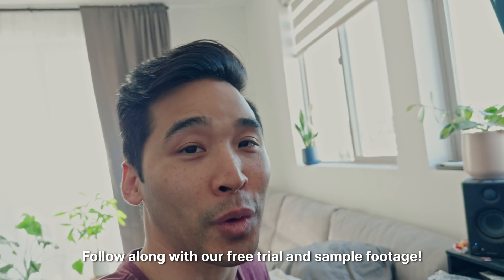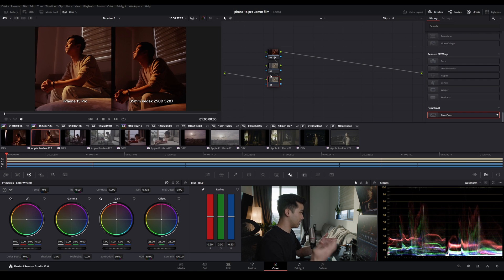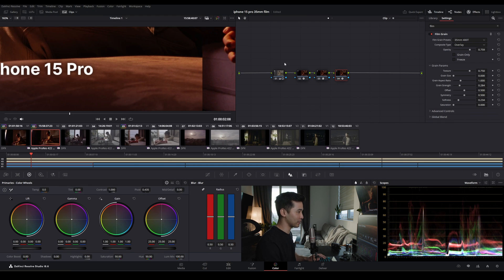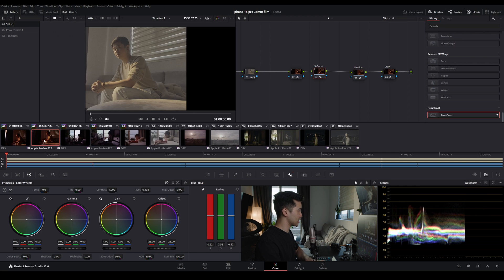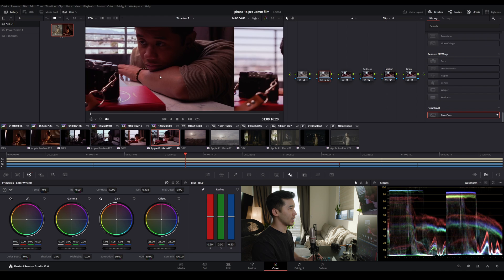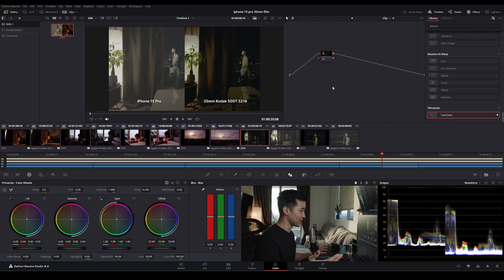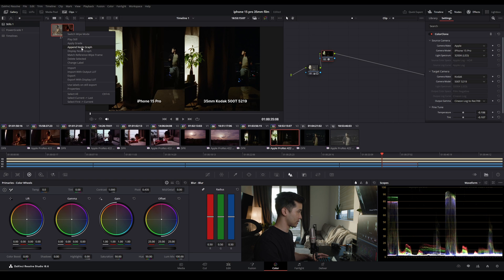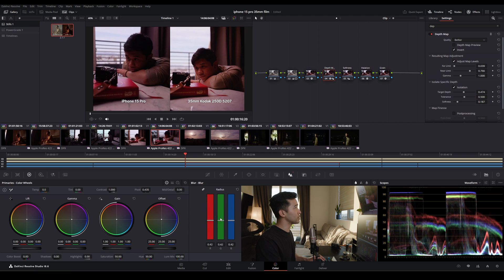iPhone 15 Pro Film Look Tutorial - The Most AUTHENTIC Film Emulation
We at Filmatic AI might have created the most accurate film emulation tool for almost any professional camera, including the iPhone 15 Pro and Pro Max.

In this tutorial, we're showcasing how to use ColorClone in DaVinci Resolve to match iPhone 15 Pro footage with the look of real 35mm film (Kodak 250D). We'll guide you through the process, demonstrating the transformative effect of ColorClone on your iPhone footage, giving it that sought-after film aesthetic.

🎥 In This Tutorial:

*Step-by-step tutorial emulating 35mm film with iPhone 15 Pro footage
*Matching iPhone 15 Pro footage to 35mm film.
*Grain and halation tutorial
*Depth mapping tutorial